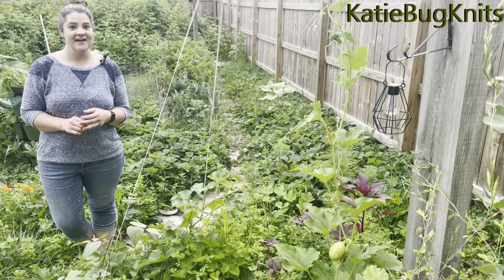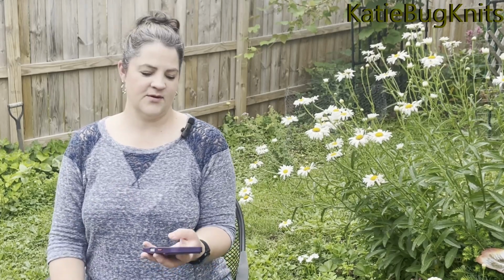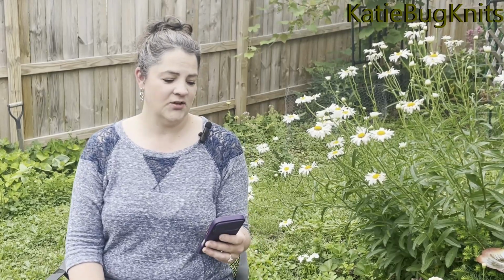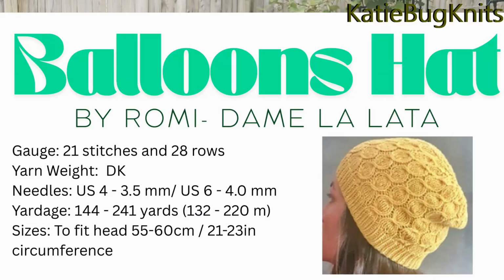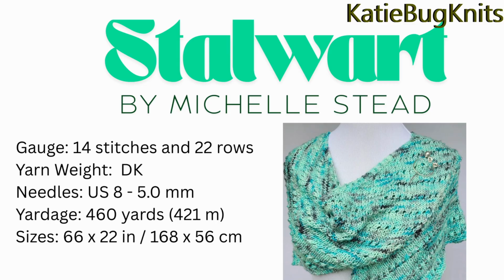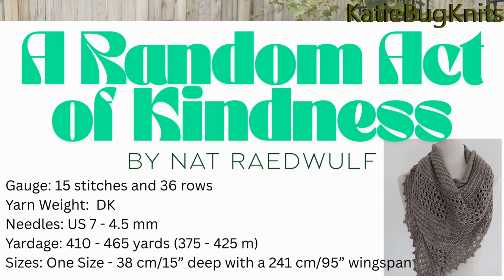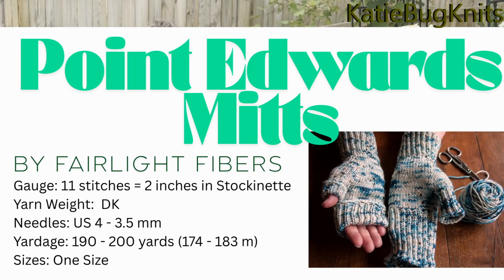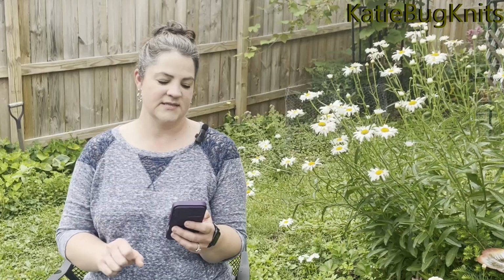10 Free Gift Knit Ideas for DK yarn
You can find me on Ravelry as KatieBugKnit
My sewing channel is KatieBugSews - The name recently changed from Katie Crafty Mom.

00:00 Intro
03:26 The Easy Ombre Slouch Hat
05:37 Balloons Hat
08:06 Stalwart
09:25 A Random Act of Kindness
11:53 Point Edward Mitts
13:32 Evanesce Mittens
16:13 DK Weight Vanilla Socks
18:26 Blueberry Waffle Socks
20:40 Christmas Stocking Ornament
22:28 Farmer's Market Tote
23:51 Outro